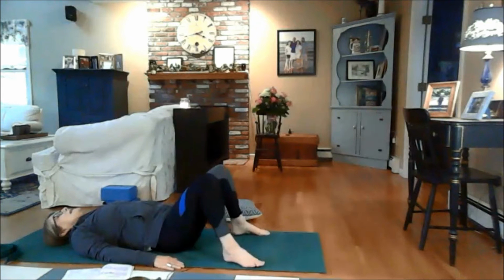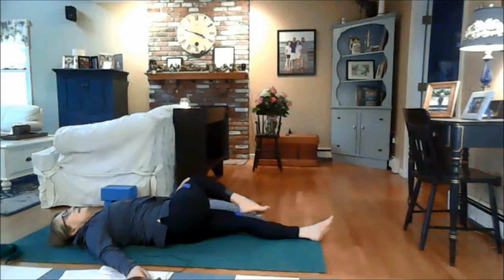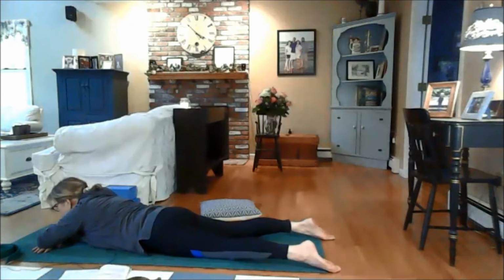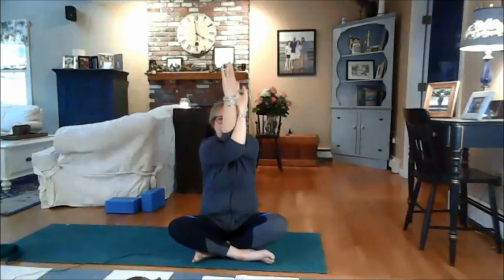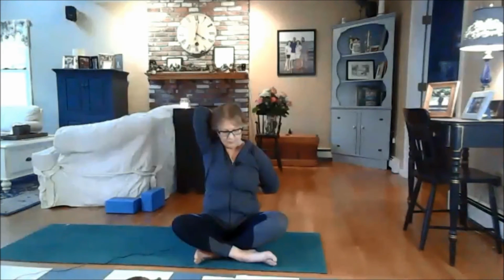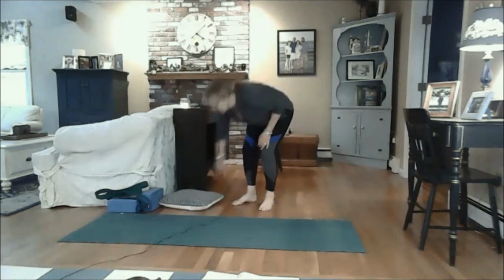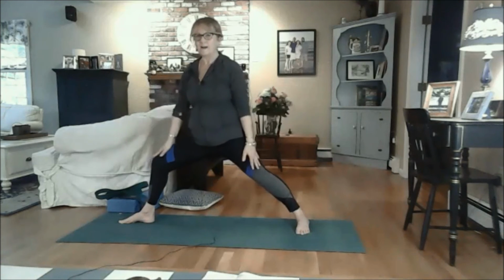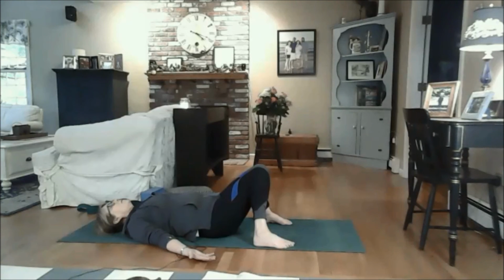Lesson #117 Using Positive Affirmations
Gentle 45 minute yoga class with focus on using positive affirmations in the practice.